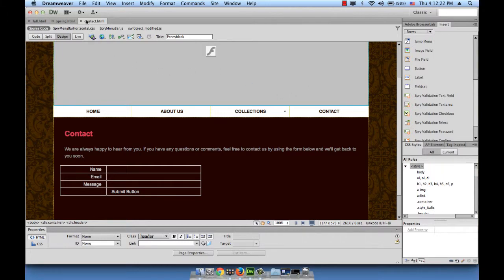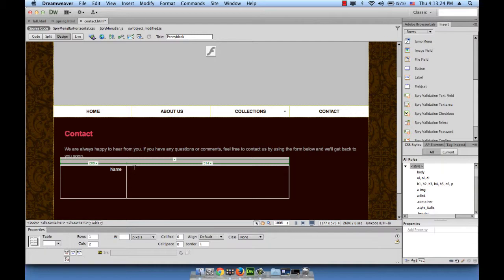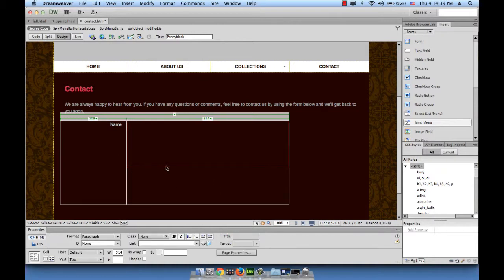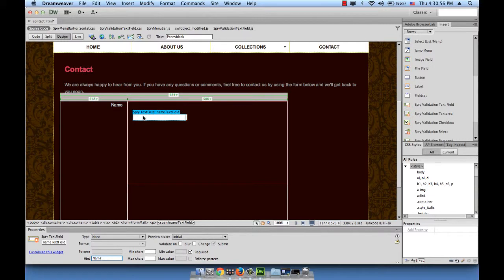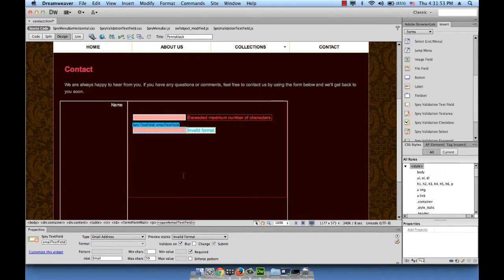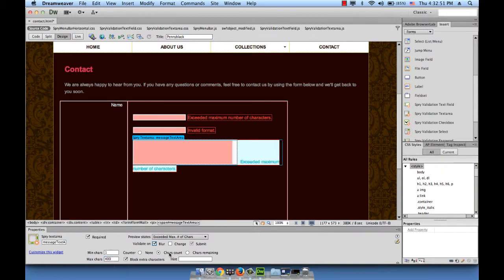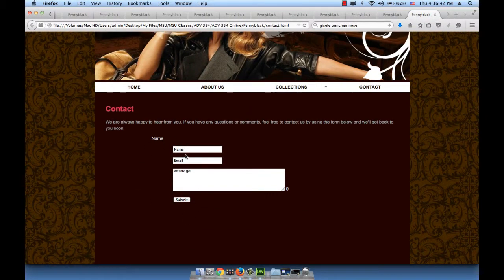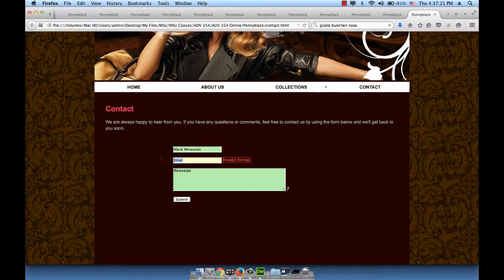ADV 354 - 59 - Building the Form in Dreamweaver